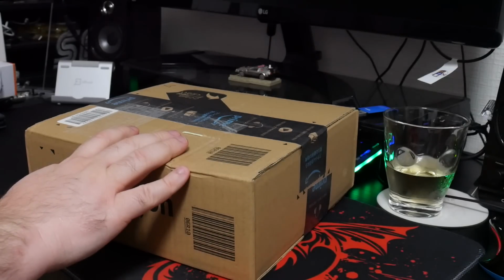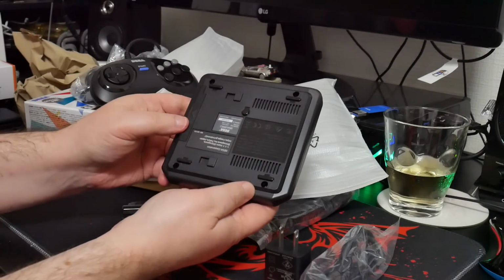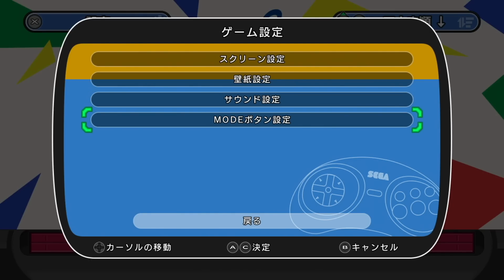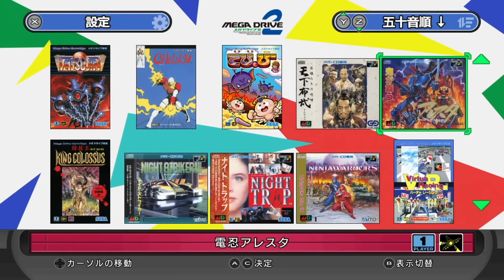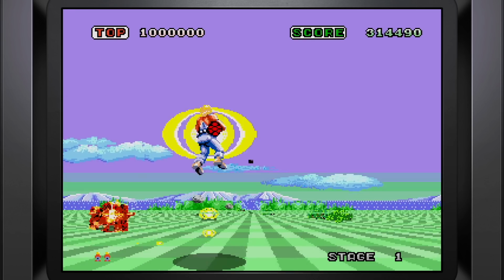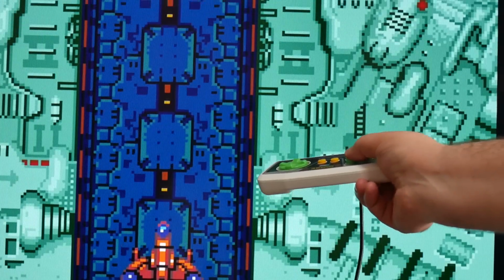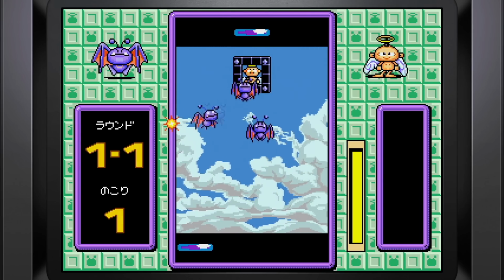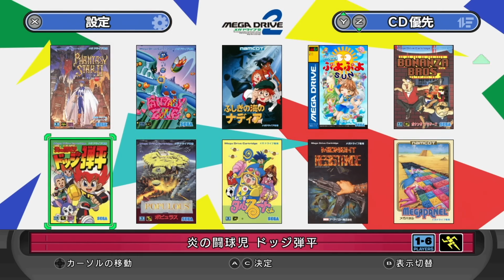Mega Drive 2 Mini - Full review, lag test, extra games etc - Japanese System!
Time Code

00:00 - Opening
00:32 - Unboxing

05:23 - MD Mini and MD2 Mini side by side
06:18 - Options and features
11:28 - Unlisted game features
16:38 - High Speed Mode (Star Cruiser)
18:02 - Sega Mark V games
21:19 - More unlisted features and extra games
23:37 - Lag test.  Real Mega Drive VS Mega Drive 2 Mini
25:26 - Unreleased games / Newly ported games
32:58 - Overall thoughts